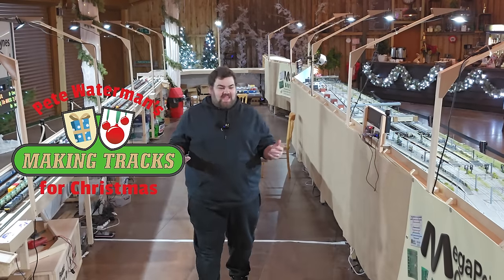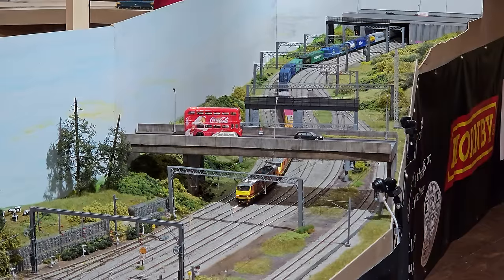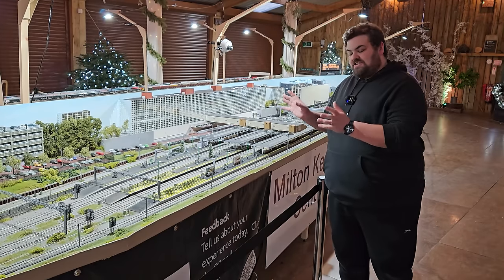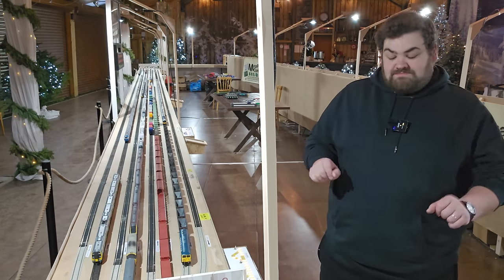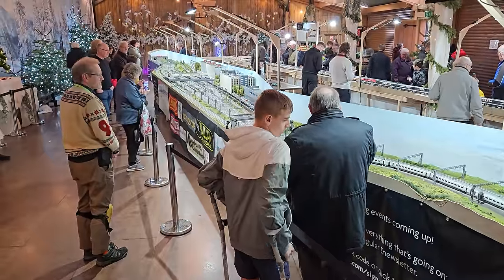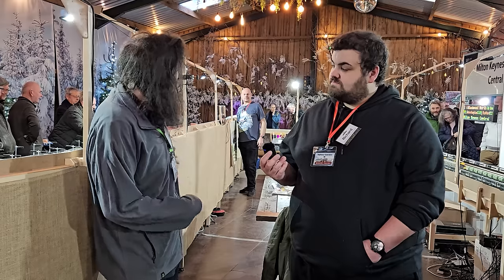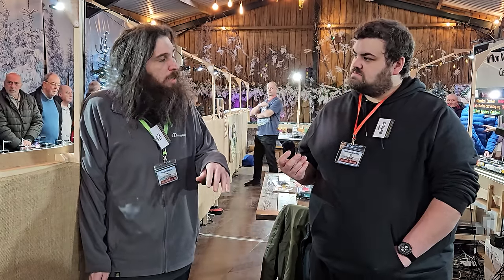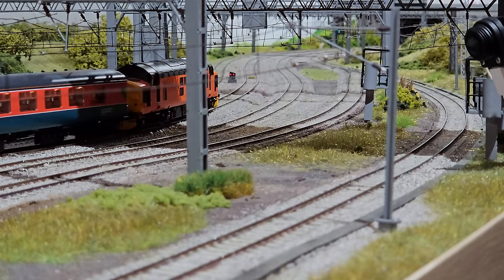Model Railway Layout Tour | Pete Waterman's 'Making Tracks 3'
Join me as I take you to Blakemere Craft Village to see Pete Waterman's 'Making Tracks 3' Model Railway Layout for a full tour. We see the modern image WCML layout in detail while also talking to members of the Railnuts team. including Pete himself!